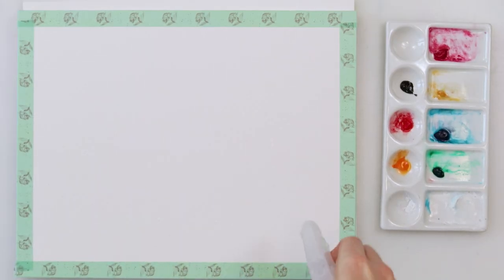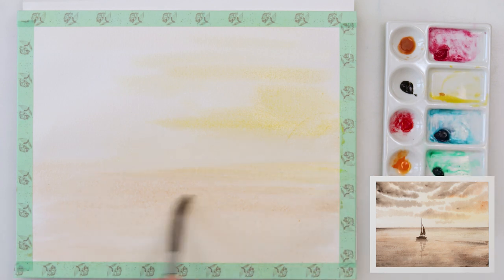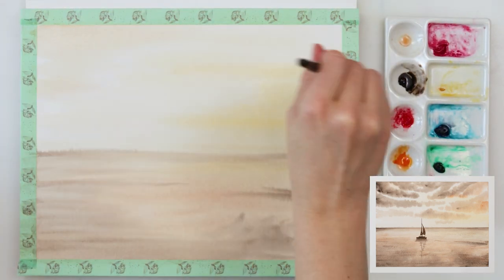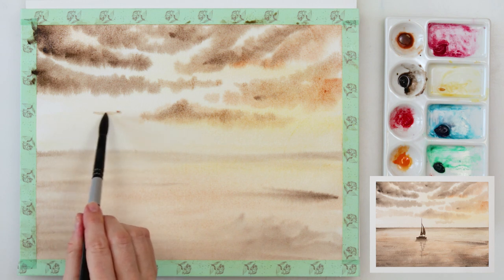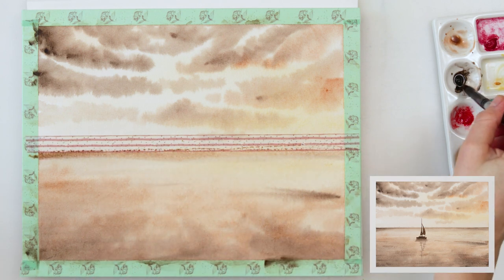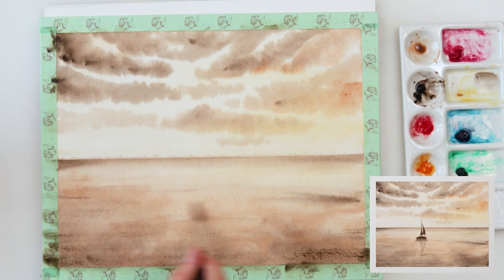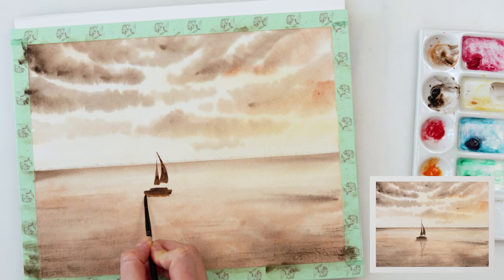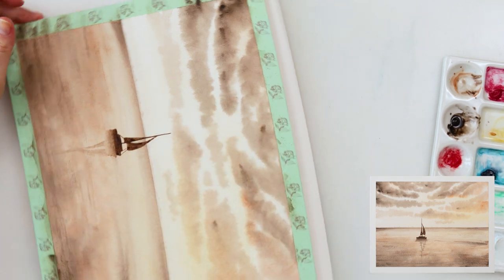How to paint watercolor SEASCAPE and sailboat in sepia - step by step tutorial for beginners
Day 13 - step by step tutorial for beginners - sepia seascape with a sailboat painting.

This is an easy painting for beginners and I used a couple of watercolor techniques - wet on wet, wet on dry, dry brush technique...

I hope you will like it and be inspired to try it yourself.

If you are at my channel for the first time or maybe haven`t seen it earlier I decided to do a series of different watercolor tutorials and one every day (if possible in any way) since we are advised to stay home. This is my way of giving you ideas and motivation to paint and socialize.

for some FREE sketches :)

To paint it I used:

***Paper :
Clairefontaine Fontaine cold pressed watercolor paper 300gsm or 140lb, size 24 x 30 cm or 9.5 x 12 in
If you have a bit higher budget
Arches

***Watercolors :
brand St. Petersburg - White nights : Naples Yellow, Cadmium Yellow Medium, Sepia, Burnt Sienna

                      Da Vinci Casaneo dagger brush No 10
                      Script Brush

***Music used in the video:
Angels Dream by Aakash Gandhi

Renata